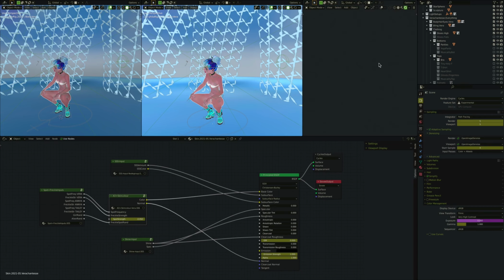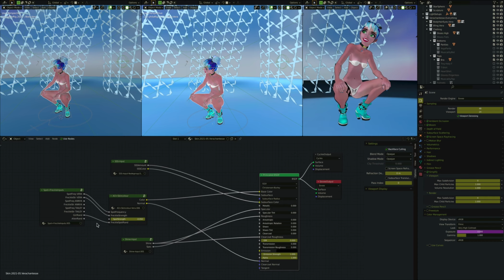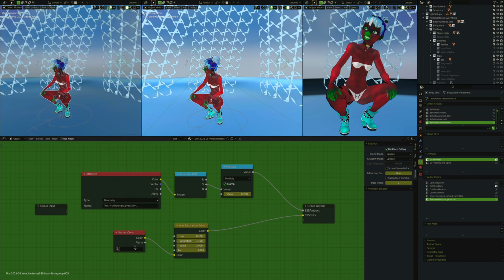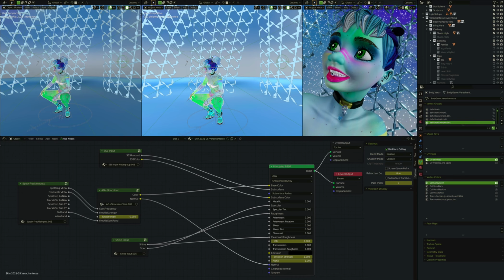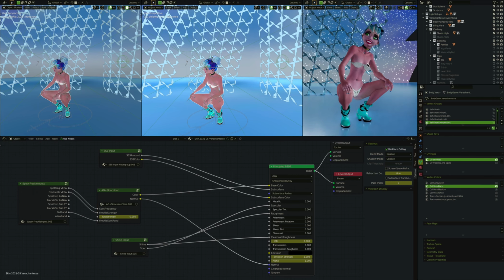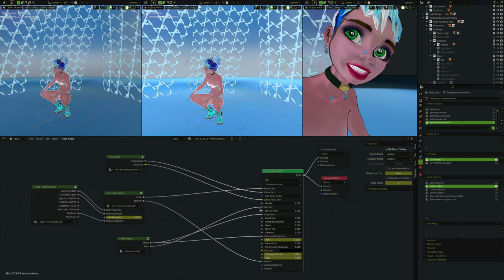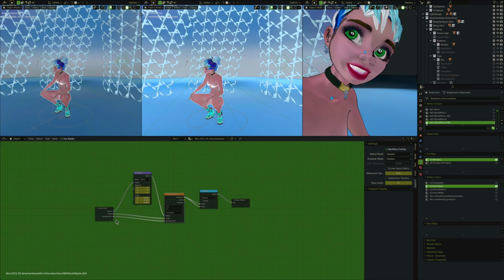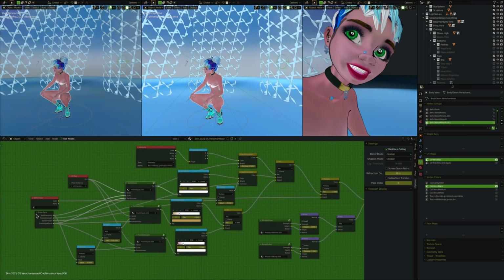Skin Shader Pt.1 for Princess Verachantesse Blender Character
Blender crashes, so the video abruptly ends. It's OK, I'll upload Part 2 soon. I pick up where this one leaves off. This skin shader is actually identical for all my characters. Whether or not you'll actually use them.

If you want to discuss this video and concepts, come visit our Discord channels!